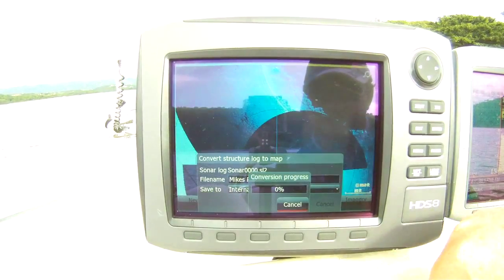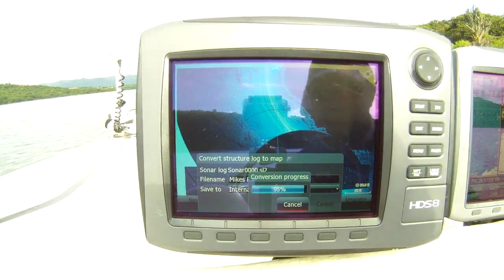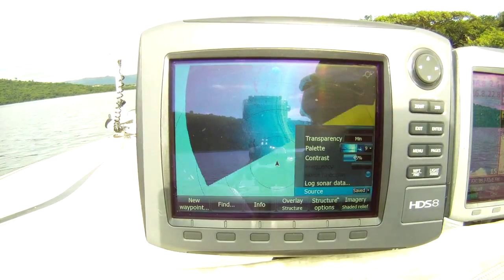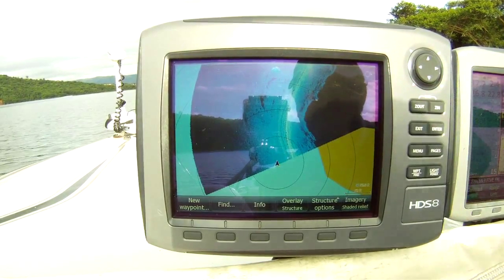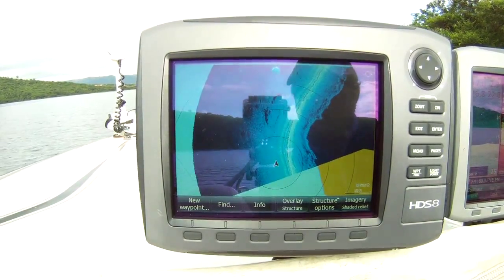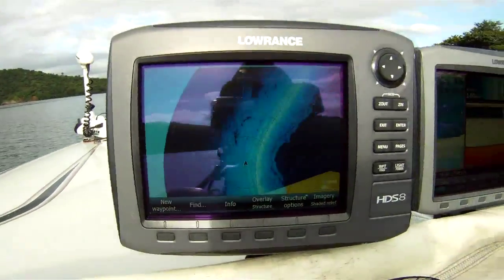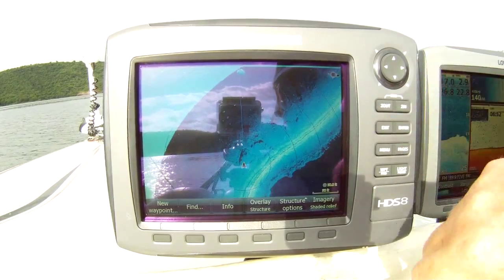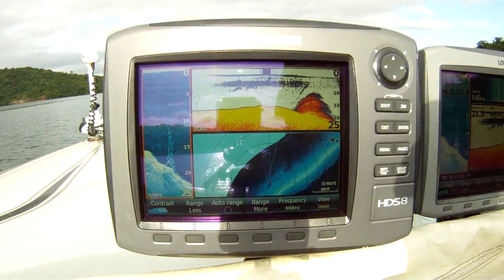StructureMap - Converting a Sonar Log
Converting a Sonar Log (.sl2) to a StructureMap (.smf)